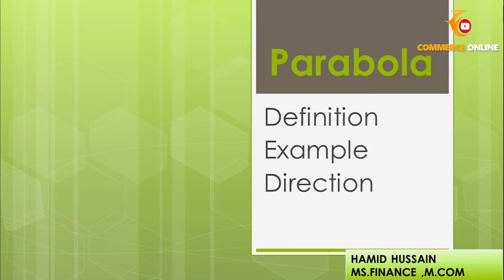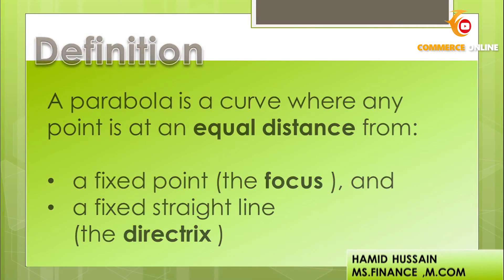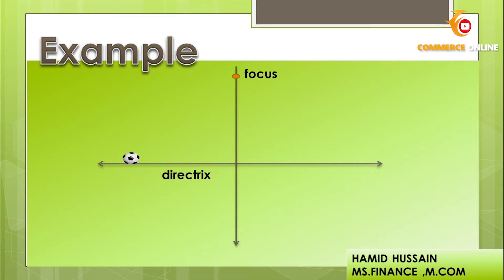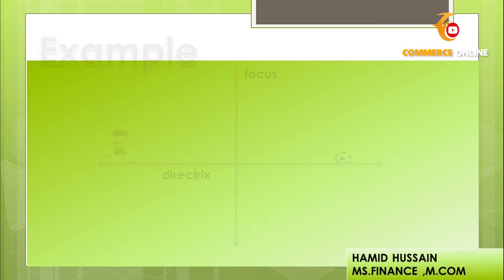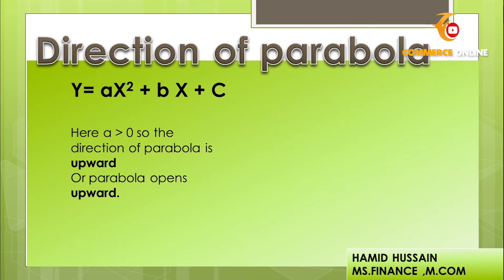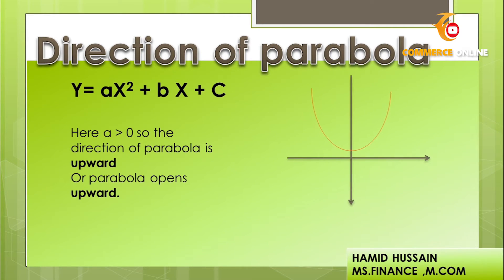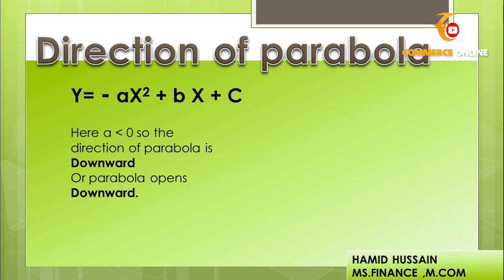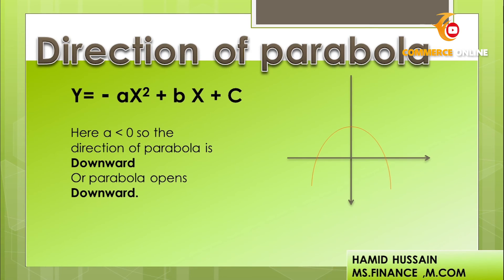WHAT IS Parabola | BUSINESS MATH | COMMERCE ONLINE | HAMID HUSSAIN | URDU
THIS VIDEO WILL TELL VIEWERS ABOUT
PARABOLA
ITS PRACTICAL IMPLICATIONS
DIRECTION OF PARABOLA